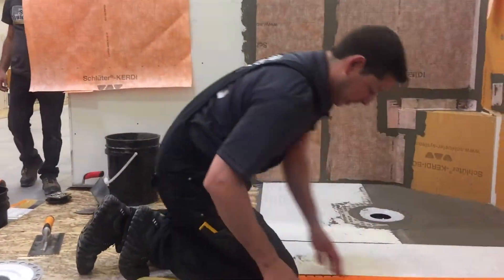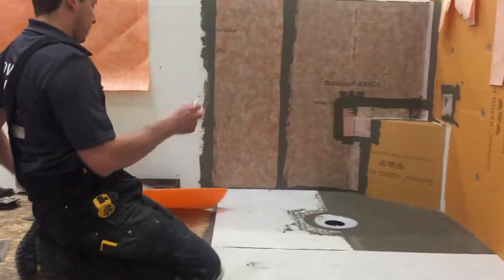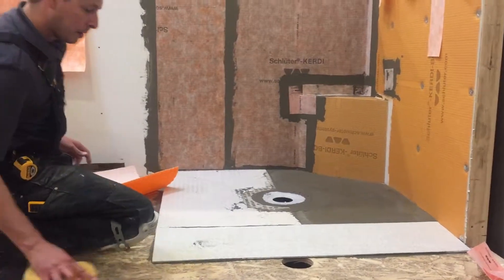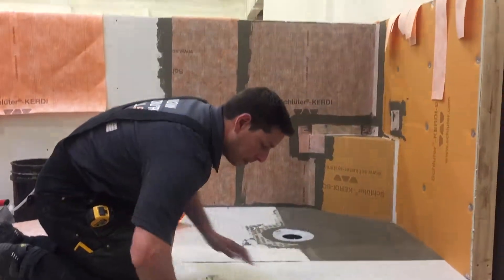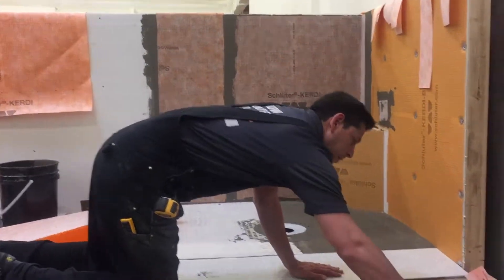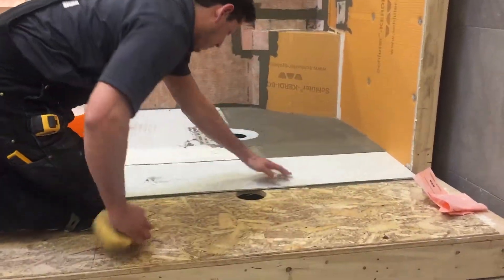kerdi shower system install at Schluter